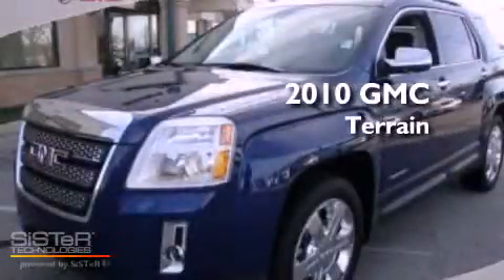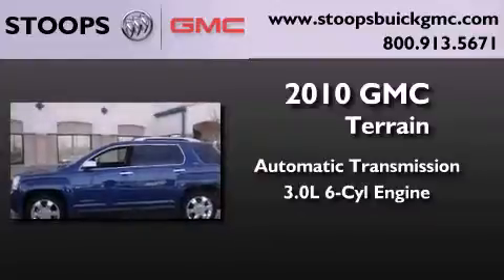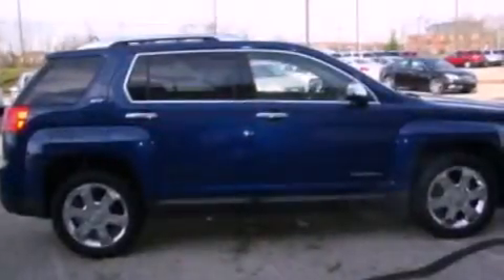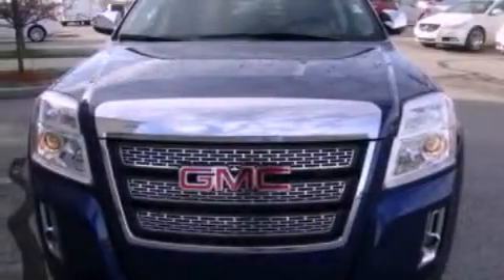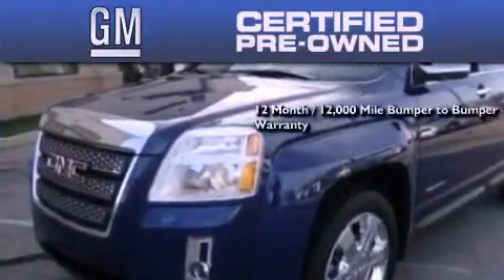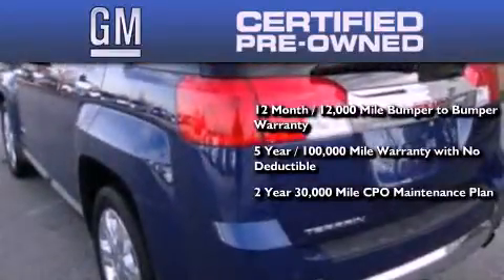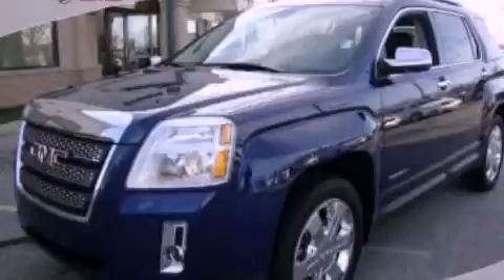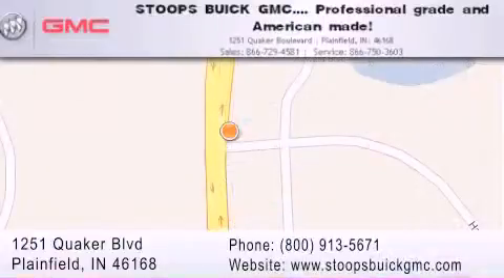2010 GMC Terrain Certified Plainfield IN 46168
Year : 2010
 Make : GMC
 Model : Terrain
 Engine : 3.0L V6 24V GDI DOHC
 Trans . : 6-Speed Automatic
 Exterior : Atlantic Blue Metallic
 Miles : 10,031
 Interior : Jet Black
 Stock : CJ150761A